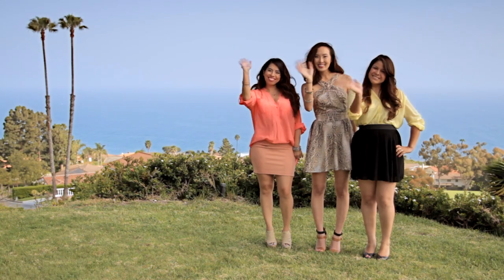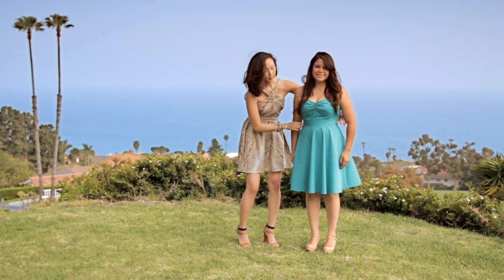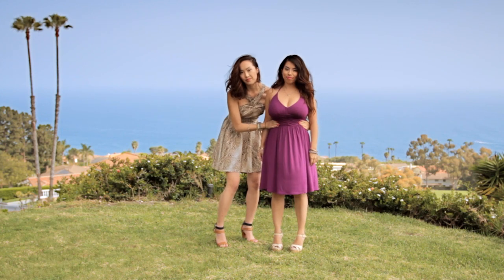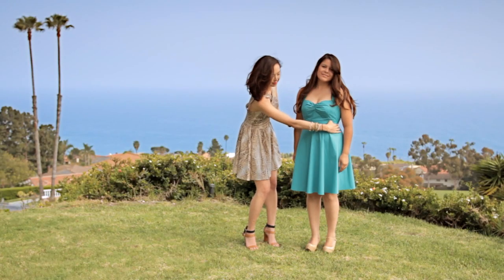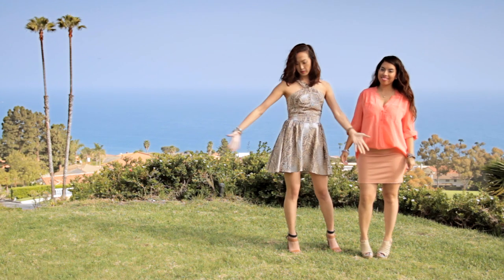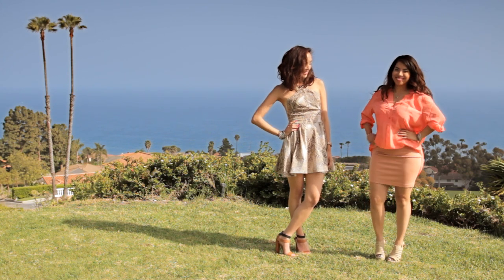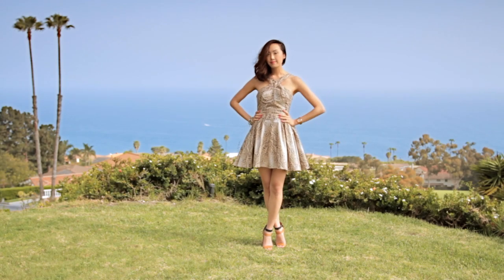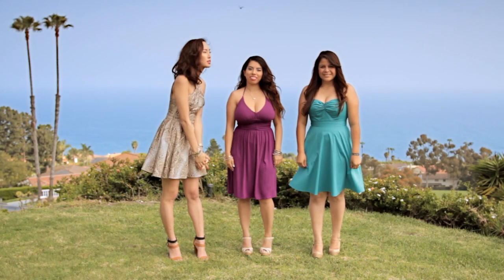Embracing and Loving Your Curves this Summer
Chriselle shows you how embrace and love your curves this summer using Victoria's Secret products in this episode of Yeah! That Look on FAWN.

Yeah! That Look is FAWN's celebrity makeover show that features interviews and celebrity transformations with celebrities and makeup artists/stylists to the stars. Watch episodes of Yeah!

For All Women Network (FAWN) is a lifestyle network for women created by Michelle Phan. New videos and tutorials are added weekly.

Carl M. Cartagena - "tdd v1"